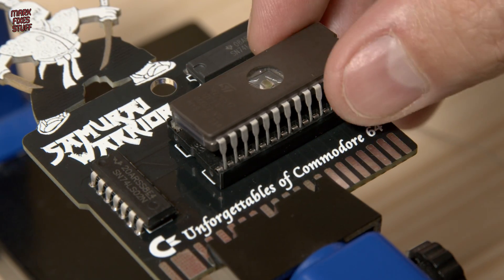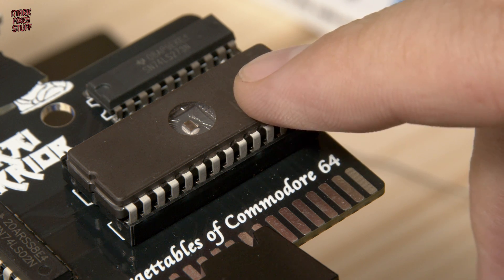I made a C64 Game Cartridge that never existed - Usagi Yojimbo Samurai Warrior Commodore 64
In this video we take a c64 game from my childhood and make it into an instantly loading cartridge.

This game was never released in cartridge format so this board, created by C64iStanbul, uses the original PRG file, converted to a Magic Desk image using the great work of Marko Šolajić.

You can order a board here with a portion going to the board designer

You can find Retro Rewind's Dip Chip Straightenerererer - They also have a really good range of other stuff!

🤞 PLEASE HELP MARK FIXES STUFF SURVIVE 🏆
Due to "The Event" my livelihood vanished in a puff of magic smoke. If you can spare some change to help support the channel it is really appreciated; even the smallest pledge goes a long way in helping make more content and feed my cats (and children). for more info about Patreon Benefits!